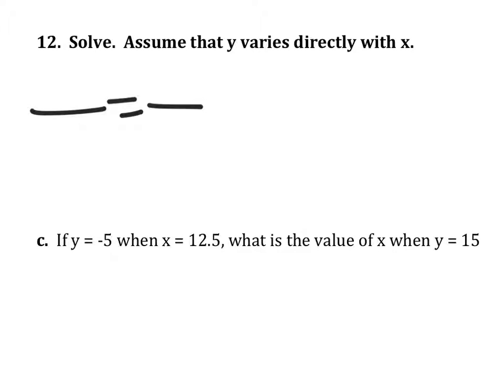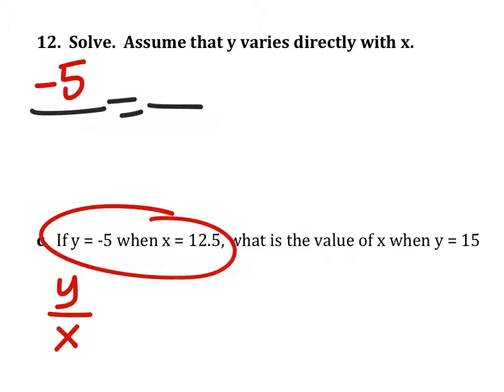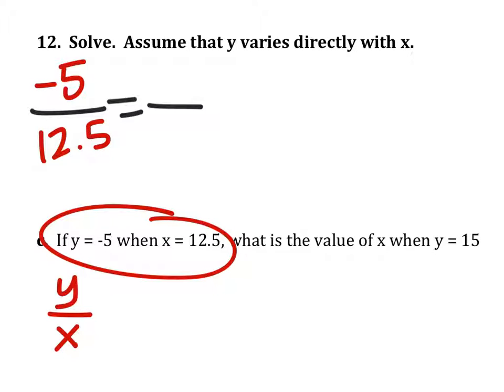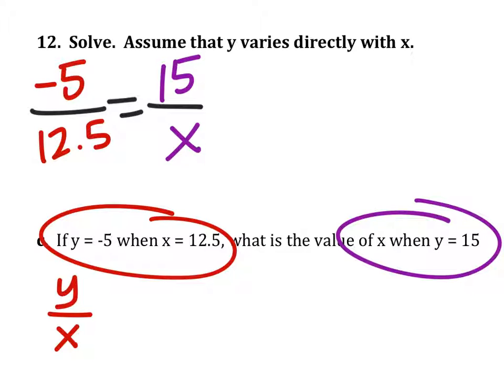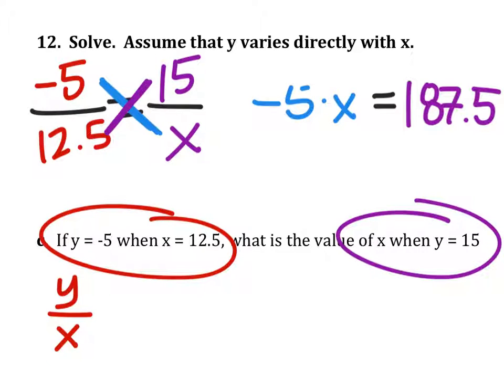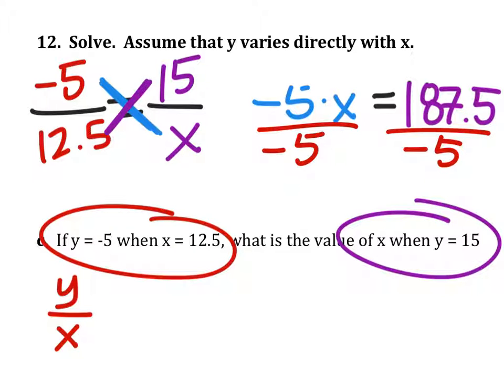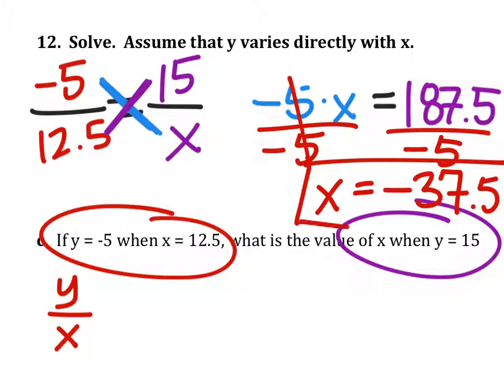How to Use Cross Multiplication to Solve a Direct Variation (Proportion) Problem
The problem: Solve.  Assume that y varies directly with x.
If y=-5 when x=12.5, what is the value of x when y=15